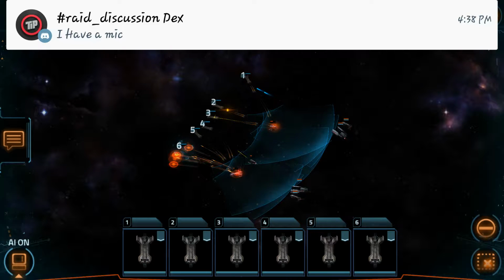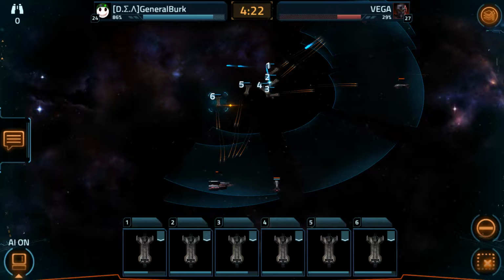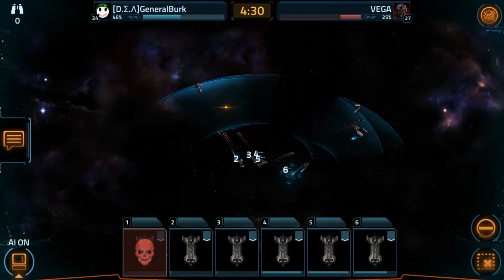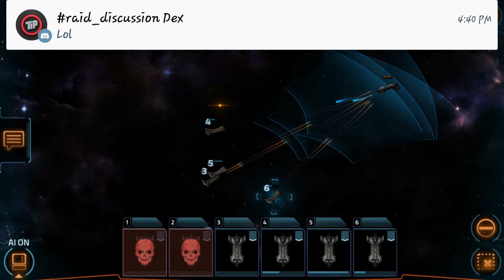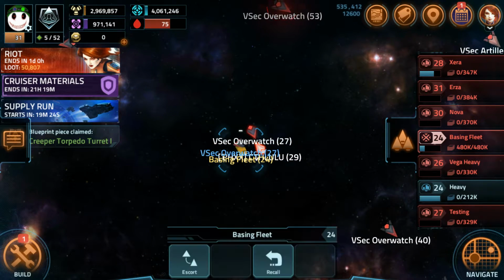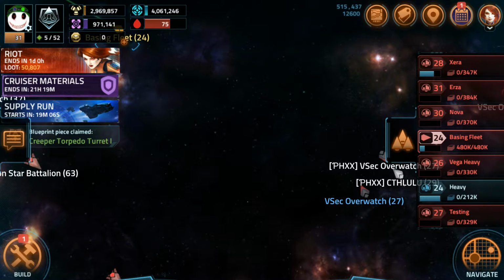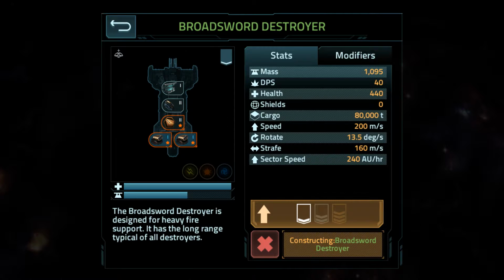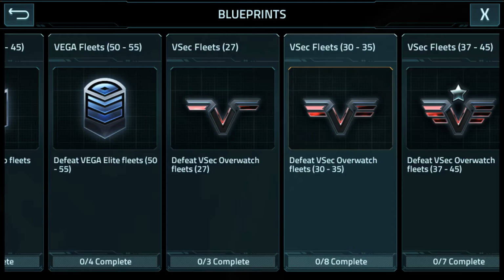Vega Conflict - way to Farm Vsec 27-35 [old maybe will work?]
Hilow I'm General Burk
well this channel is only run by me so editing and etc... is done by me if anything so far.
Anything to help my channel/me please message me I'll respond as soon as I can.
Thank you for Liking, subing, and being apart of my channel.
Here's my contacts \/

Kik – captainBurk

Project Xera - Want to help make a new game yash let’s do it. We need Programmers and 3d artist alike for the unreal engine. You won’t get paid but maybe later on. I’m hoping I can get a guys for races and AI